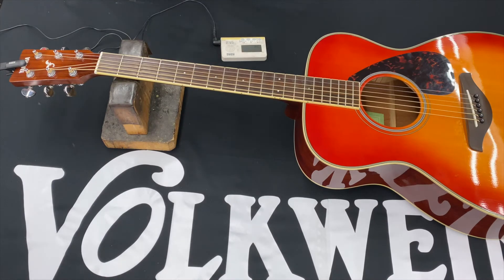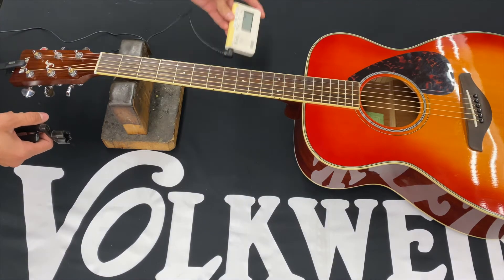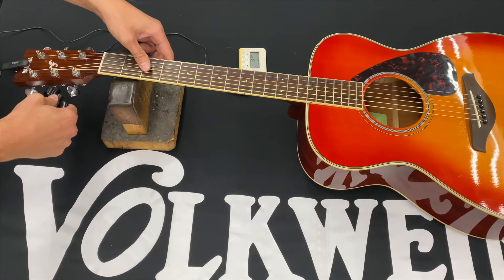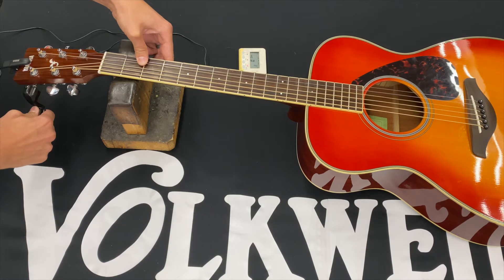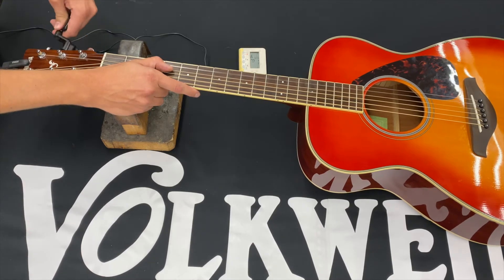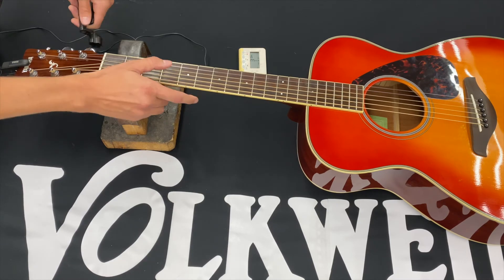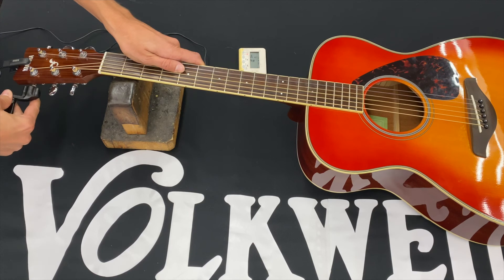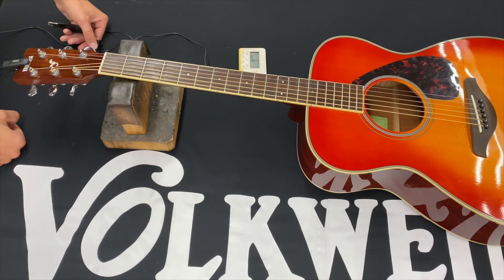Tuning a Guitar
How to properly tune your acoustic guitar